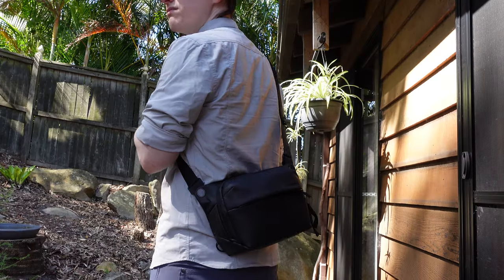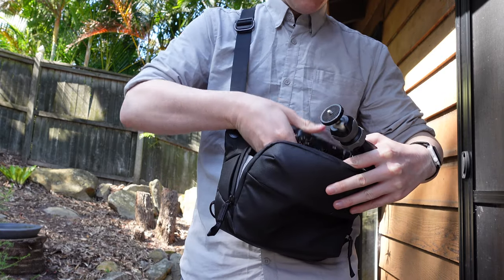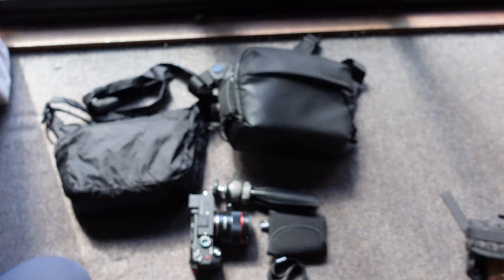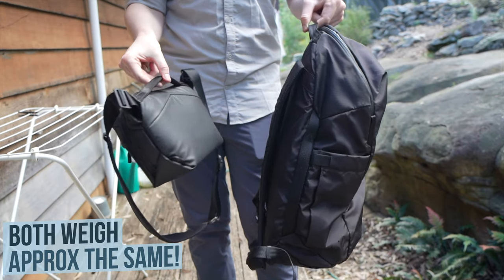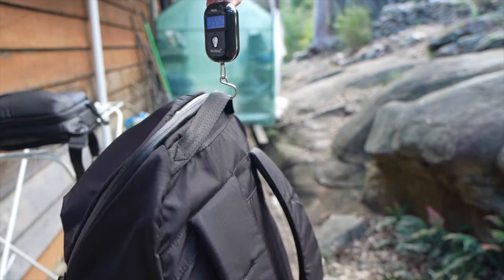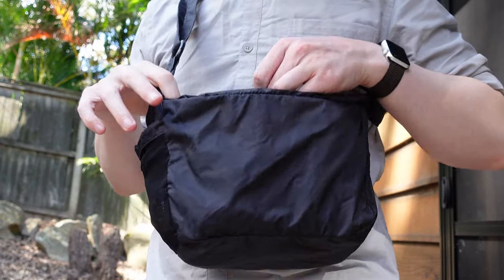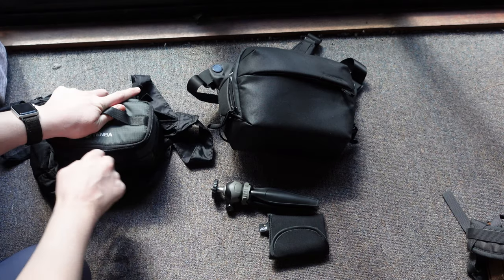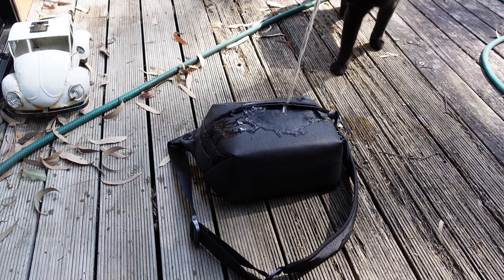Peak Designs Everyday Sling 3L Review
Quick review and comparison of the Peak Designs Sling 3L and the Tenba BYOB 7. Which is the best camera bag?
⬇️⬇️More ⬇️⬇️
Peak Sling
Tenba Sling